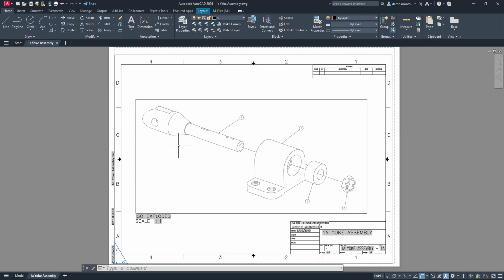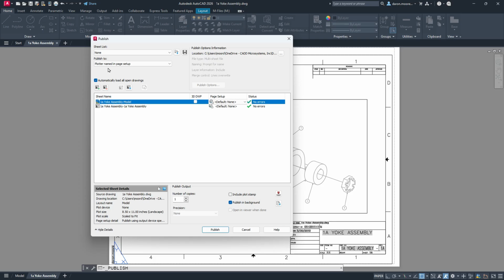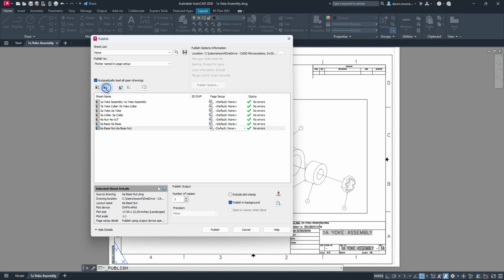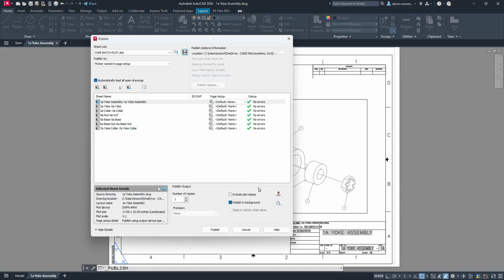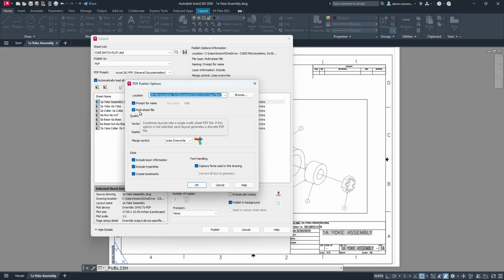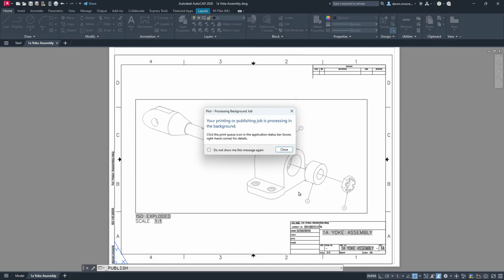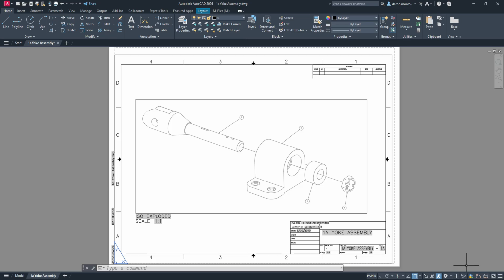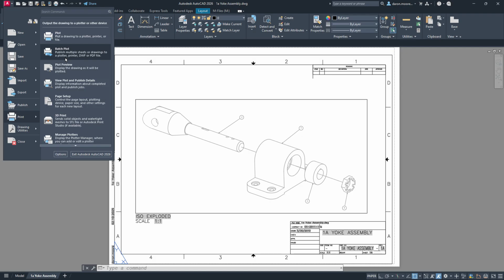BATCH PLOTTING WITH AUTOCAD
How to use the Batch Plot Command (aka Publish Command) to plot / print multiple drawing files